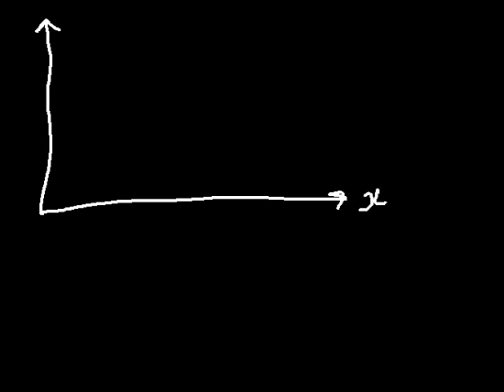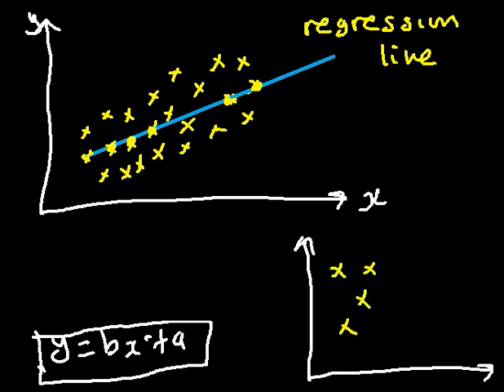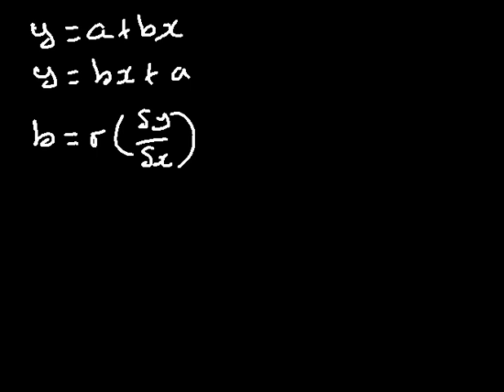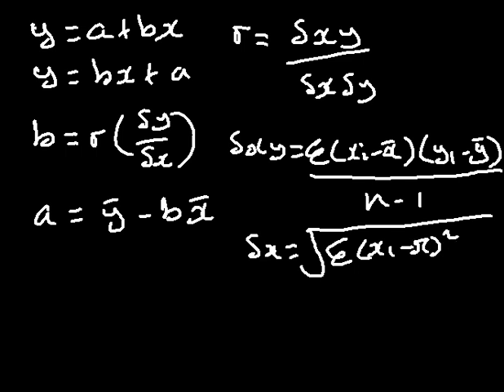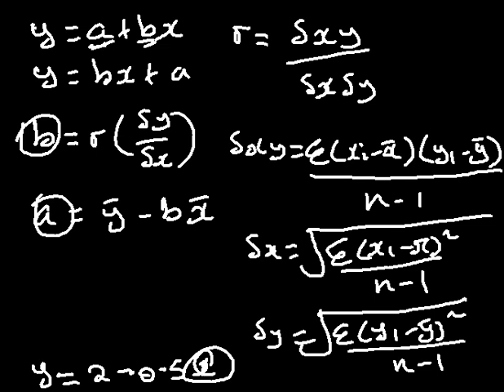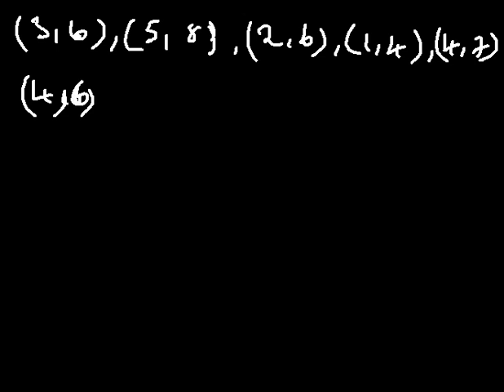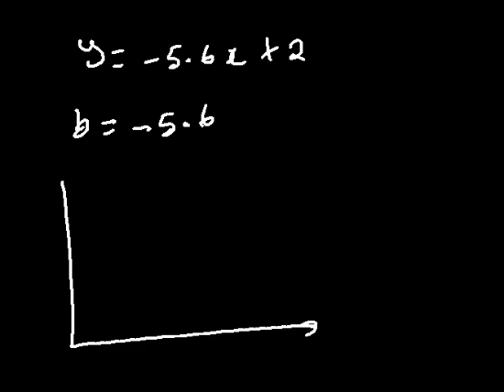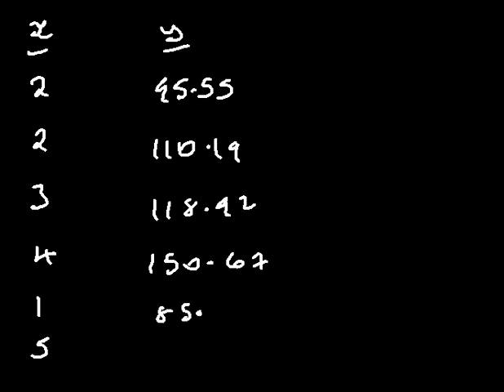HOW TO COME UP WITH REGRESSION LINE | BEST FIT LINE